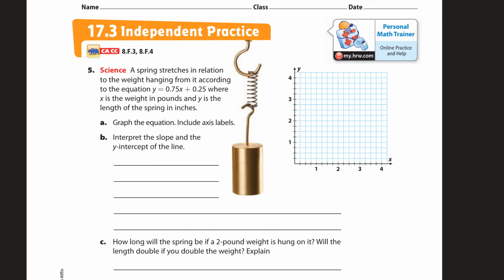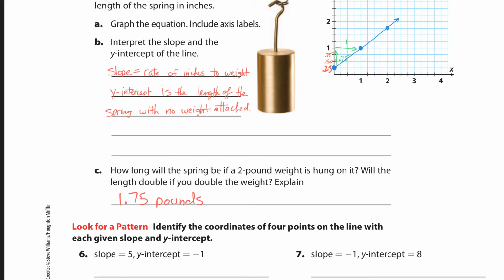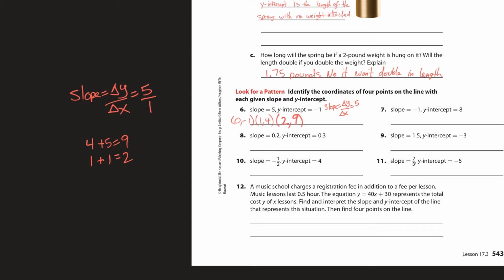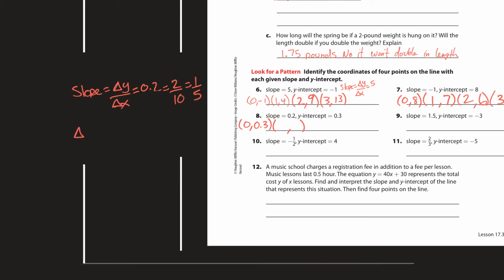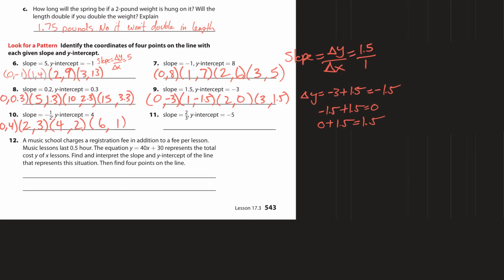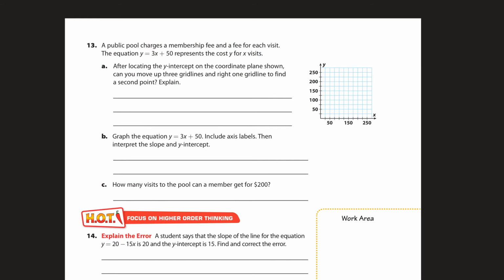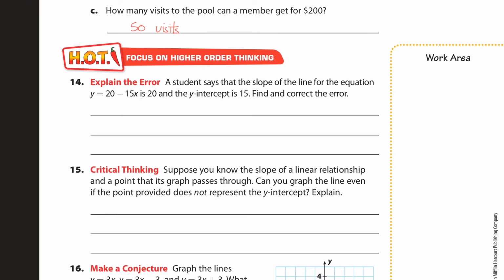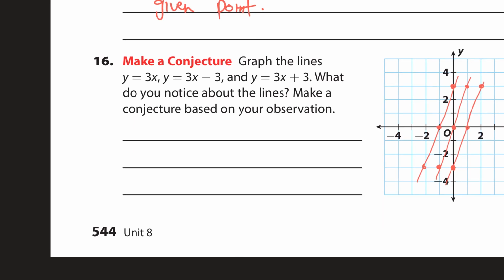Lesson 17.3 Graphing Linear Relationships Using Slope and y-intercept Independent Practice Explained